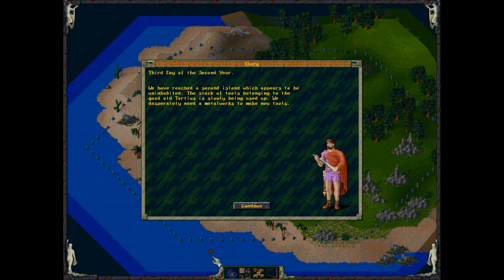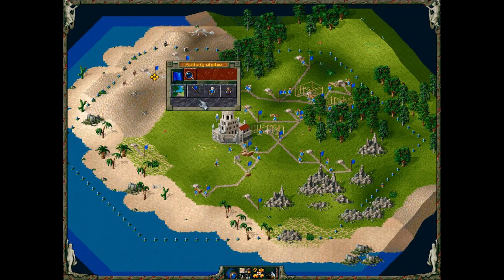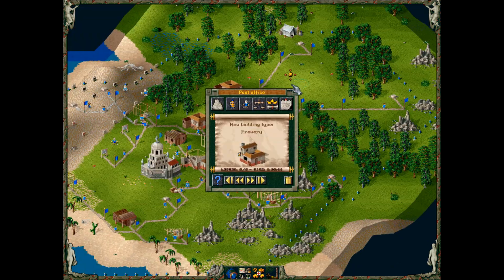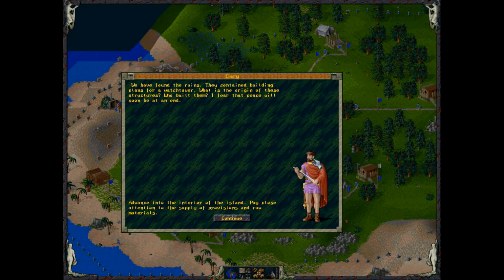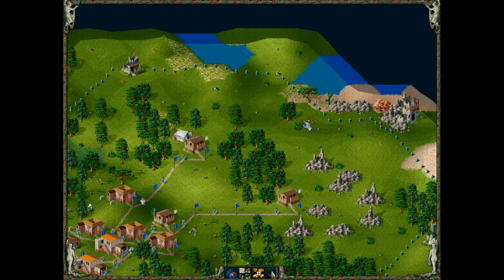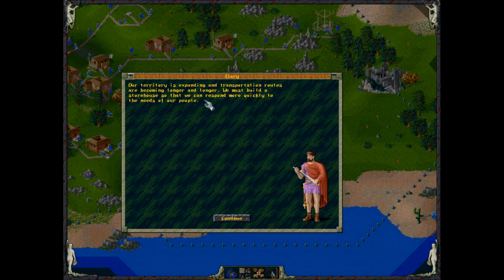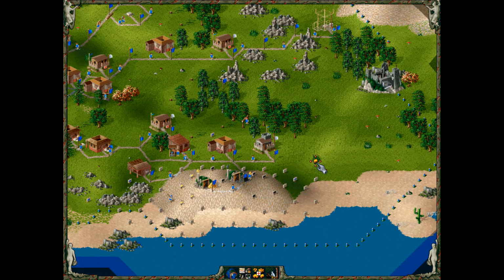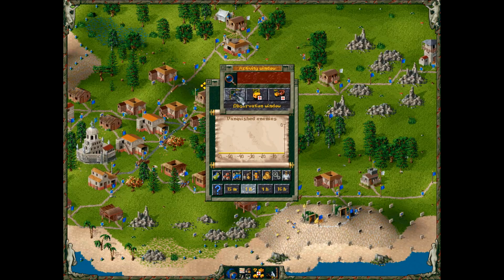Let's play Settlers II Gold - part 04 (mission 2)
Second mission lays ahead of us!

Description from GOG: "Build your kingdom with the help of hunters, soldiers, shipbuilders and more at your command. Develop elaborate settlements from a variety of over 25 different building types. Face the challenge of 49 different maps or use the easy-to-use map editor to create your own additional new worlds with dense forests, mighty volcanoes, vast mountains and more. Construct a fleet of ships, to explore uncharted waters and supply provisions to new islands."